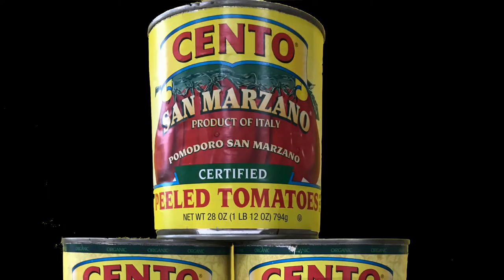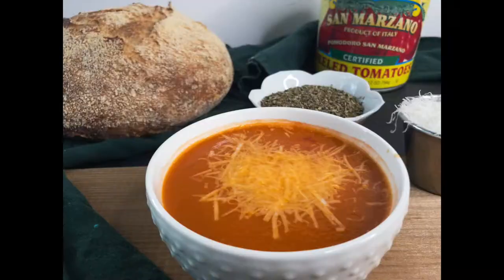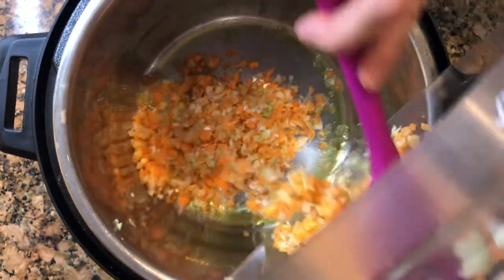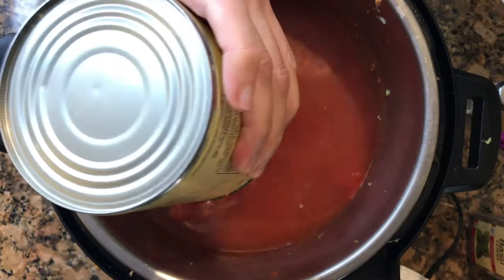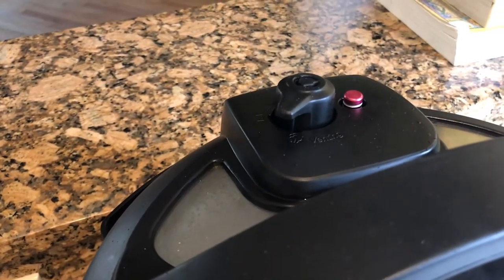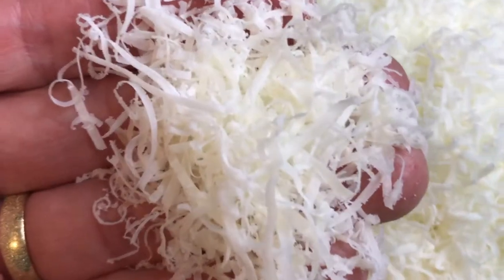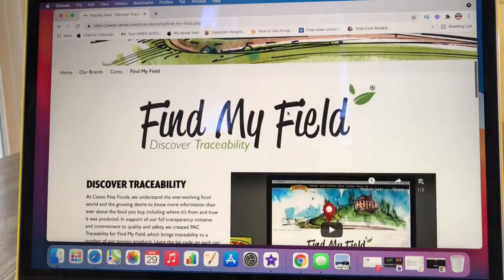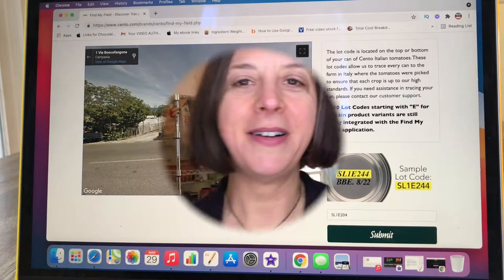Instant Pot Tomato Soup (Made with San Marzano's)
If you’re gonna open a can of soup, open one of these cans to make one of THE best tomato soups that exist.

By the end of this video you will know how to make a killer tomato soup in your instant pot using THE BEST canned tomatoes out there, San Marzanos.  These tomatoes will give you an advantage over other canned tomatoes because they are grown at the base of mount Vesuvius in Italy where they are less acidic and less seedy than other brands.

Here’s a bonus: Make sure to stay until the end because I will show you how to trace the origin of your San Marzano tomatoes on Google Earth where they were grown on an actual farm in Italy.  How cool is that!

INGREDIENTS:
2 stalks celery, diced
Handful baby carrots or 2 medium sized carrots, peeled and diced
One sweet onion, peeled and diced
As much garlic as you want, peeled and minced
2- 28 oz cans of San Marzano plum peeled tomatoes
6 cups broth or water.

METHOD:
You want to start with a base of celery, carrots and one sweet onion. You can either chop them yourself. Or put them in your chopper to do the heavy lifting.
Dust off your instant pot and press the saute button. Wait until it says “Hot” then add 1 TBSP olive oil.
Put in your chopped veggies and listen to the sizzle. Give it a good stir. Cook 6-7 minutes.
While that is cooking, chop your garlic.  Never let anyone tell you how much garlic to use so you be the judge.
You don’t want to put the garlic in too soon because it will burn , so just cook it about 30 seconds.
Now here comes the party. Pour in your 2 cans of tomatoes and your 6 cups of broth or water.  What I like to do is take some extra liquid and swish it around the empty cans to get ALL of the tomatoey goodness into the soup.
Add about  1 TBSP basil and 1 tsp of salt.  Give it a good stir.
Cover that pot and remember to slide that valve in the correct position.
Set it to pressure cook on high pressure for 8 minutes.  Yup 8 minutes until tomatoey bliss.
When it is done and you see the L, release the valve.
All right. Watch out now, It’s hot!
Woo look at all that steam!
You can either use your immersion blender or scoop the soup out into your regular blender. Blend until smooth.
Serve with some freshly grated romano cheese.

📒 If you love chocolate you will love my new eBook! Click on this link to download a free sample of "My 5 Favorite Chocolate Recipes" ebook

🎵 🎥 MUSIC AND MEDIA CREDITS

Volcano photo: Photo by USGS on Unsplash